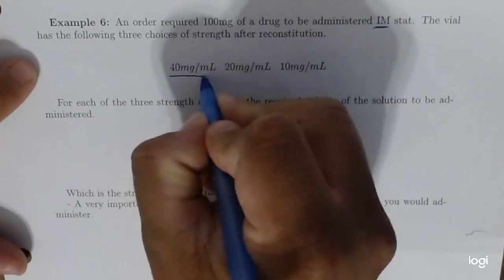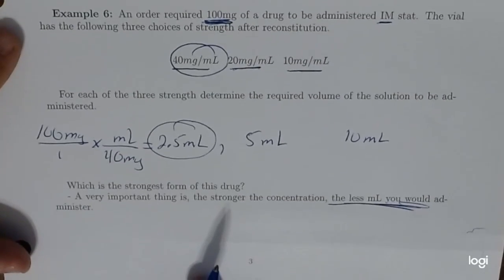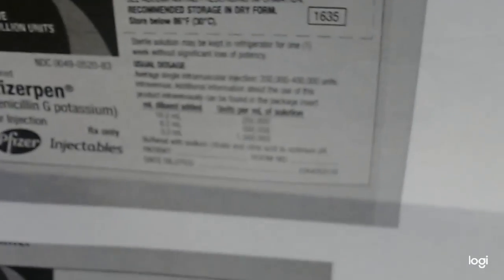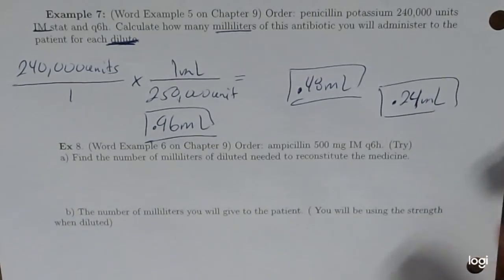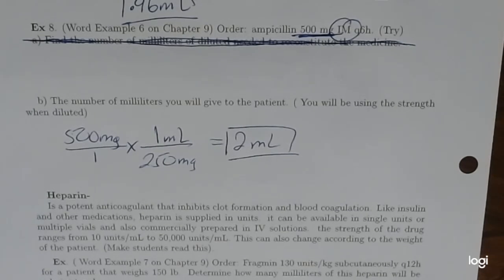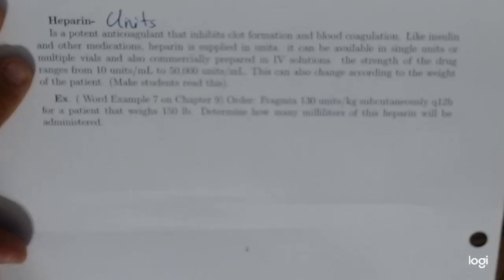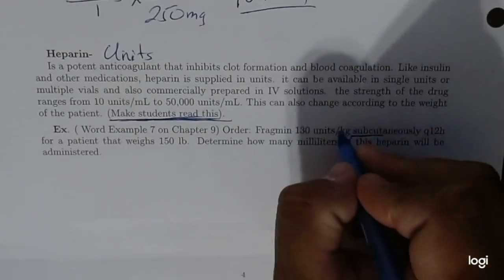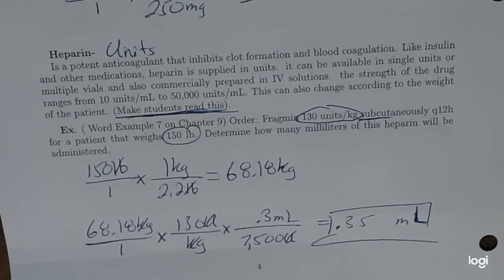Chapter 9 Parental Medications Part 3